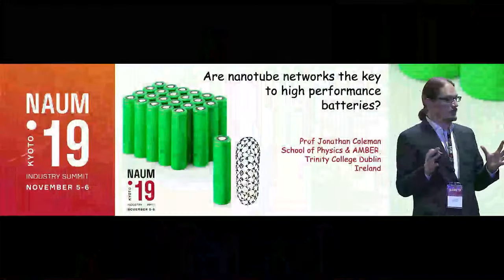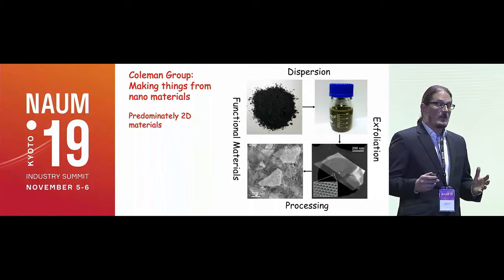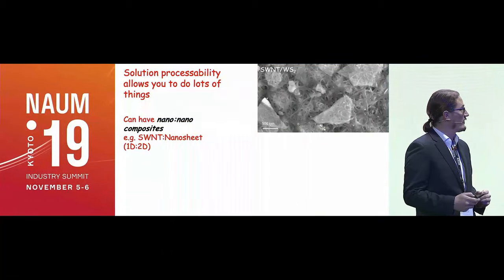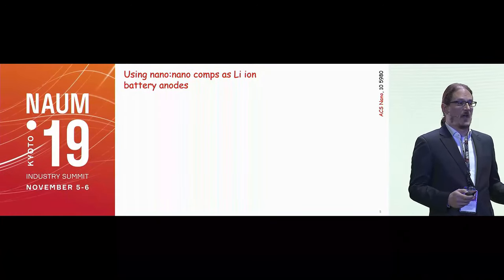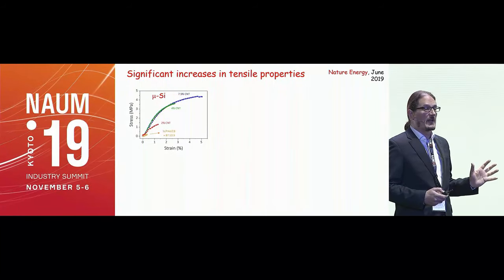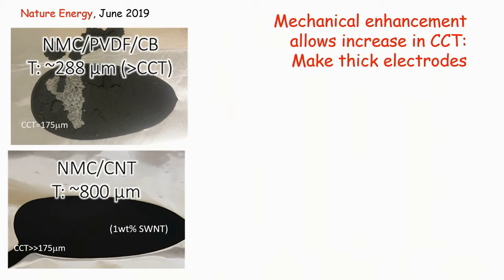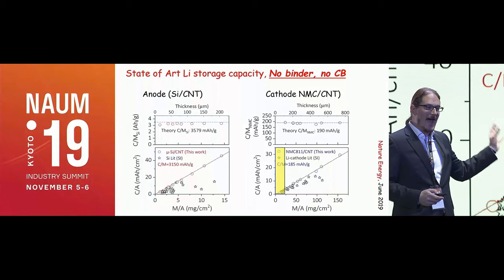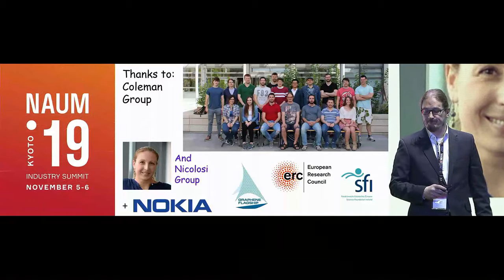Are nanotube networks the key to high-performance batteries? (Jonathan Coleman, AMBER Centre)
NAUM2019 Jonathan Coleman, Professor of Chemical Physics, AMBER Centre, Trinity College Dublin at NAUM 2019 in Kyoto
Are graphene nanotubes the key to boosting energy density and reducing charging time? TUBALL-based anodes can dramatically improve Li-ion batteries.